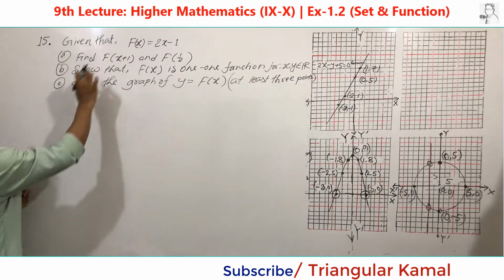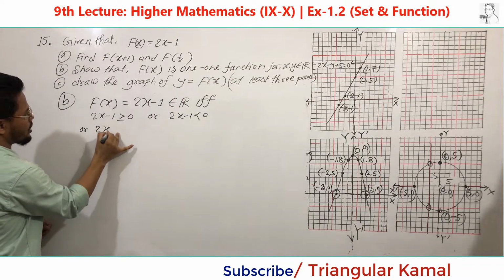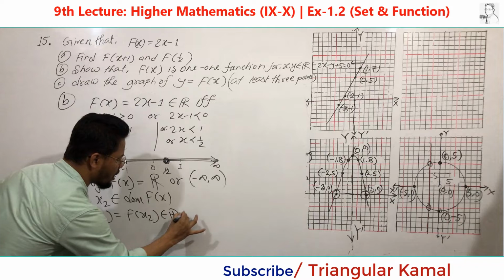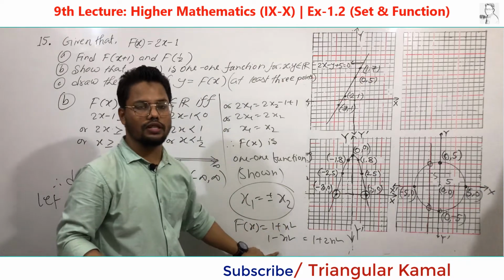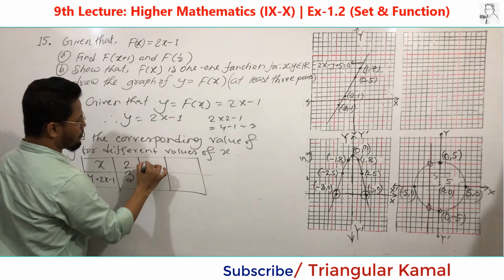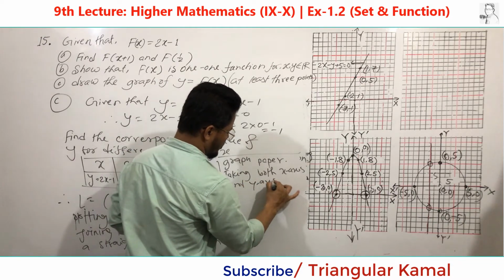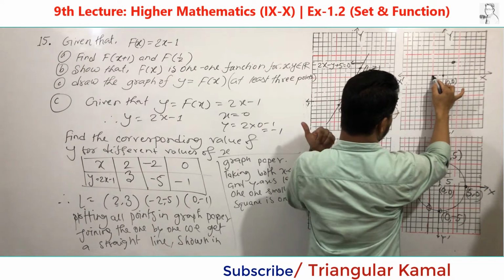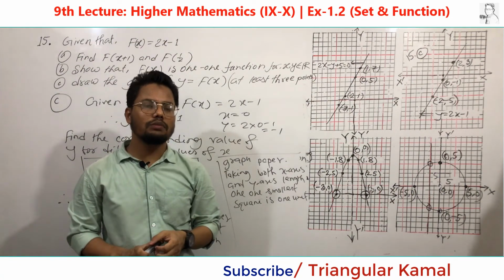9th Lecture on Set & Function, Ex 1.2 No:15 | Higher Math (EV) IX-X | Creative Question & Answer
9th lecture
Classes: Nine -Ten
Subject: Higher Mathematics(English Version)
Chapter: 1(Exercise-1.2) Set and Function

This is one of the most important chapters in Higher Mathematics. Dear students, I will discuss this topic from up to last successively. If you follow this series lecture one by one hopefully you can learn more about academic math problems, MCQ knowledge, Creative Questions. Usually, every year students have to answer at least 15 marks questions with CQ and MCQ from this vital topic. This also common topic both SSC and HSC level, If your concept is not clear about, relation, finite set, infinite set,  domain, range, inverse relation, function, one-one function, onto function, the difference between codomain and range and so one you have to face lots of problems in HSC level. I believe this content will help you to learn academic maths with basic knowledge. So my dear followers and students please be serious and try to learn set and function for better achievement in the future. Almighty Allah blesses you. Thanks for your time.